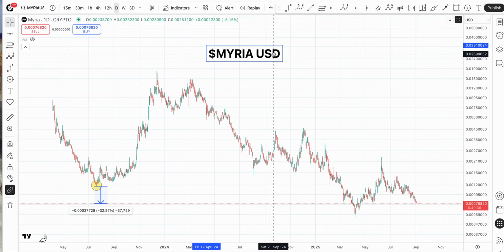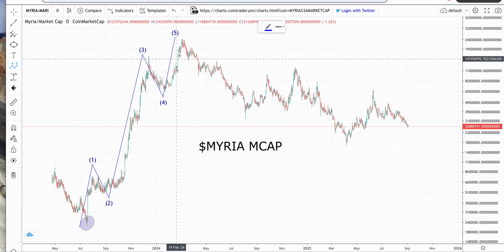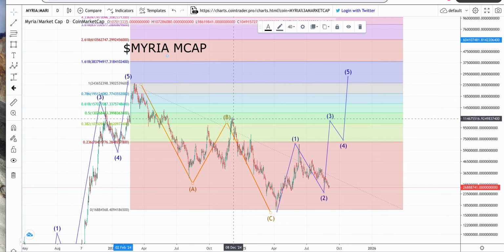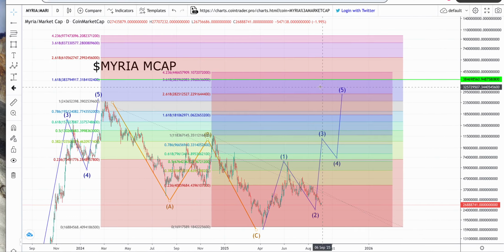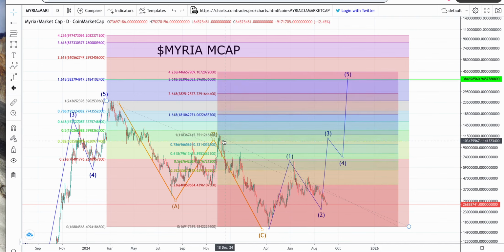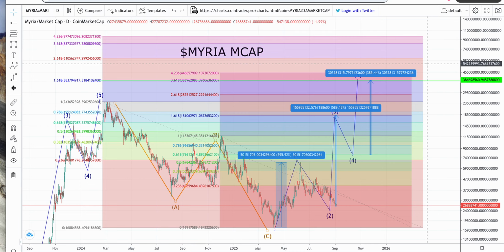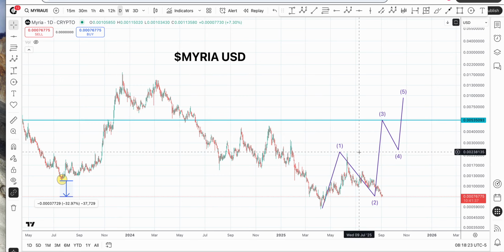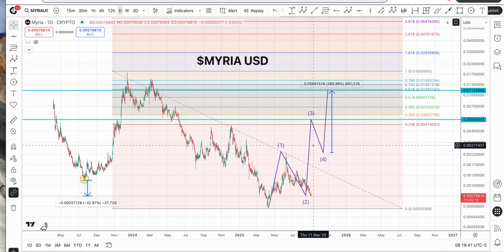$MYRIA Market Cap or DIE — Altseason Waves 3/4/5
$MYRIA | @Myria is a textbook case of the rule: use market cap, or die. 🧠

Elliott Wave math lays out the roadmap with precision, showing exactly how this altseason setup could unfold:

Altseason Targets 🎯

This is the framework that eliminates emotion and replaces it with clarity. All math, all the time — that’s how you stay ahead of the market.

📘 Grab the eBook: Perfect Portfolio